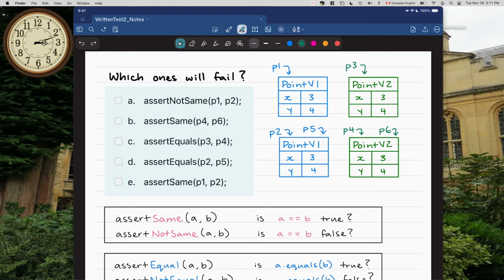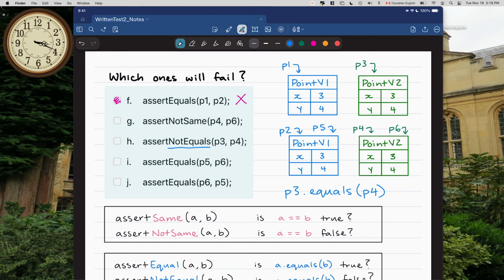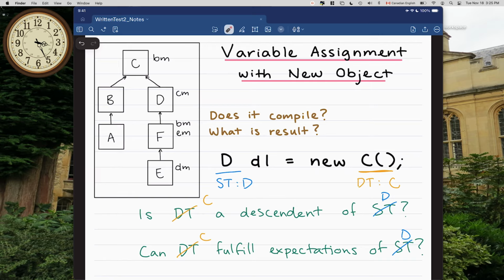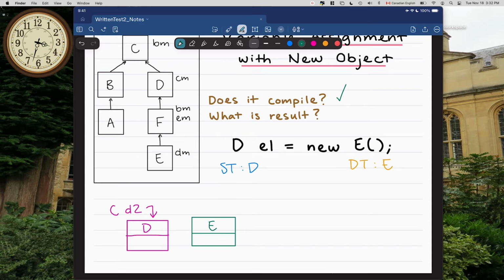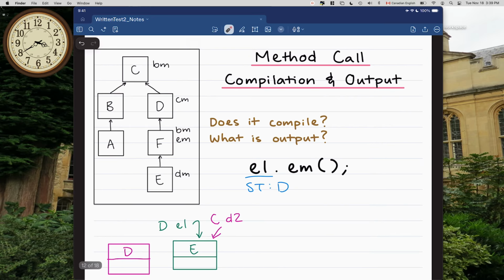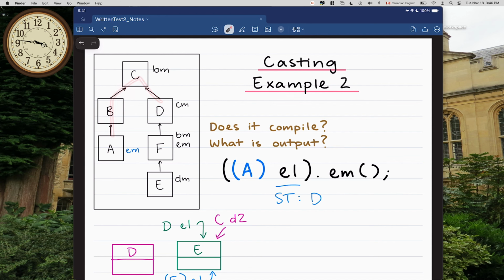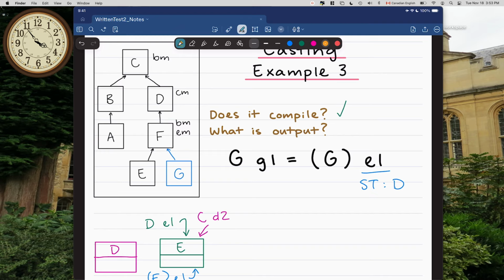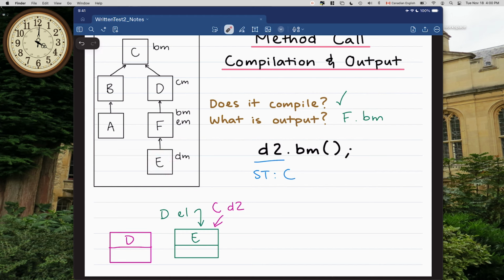[HD] EECS2030 B&G F25 - 2025-11-18 (Tuesday) - WrittenTest2 Review Session